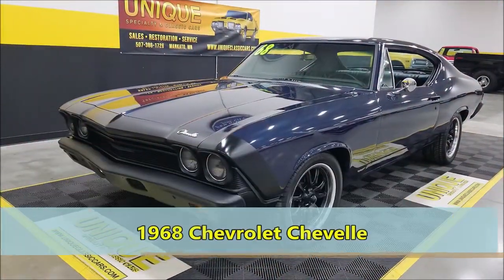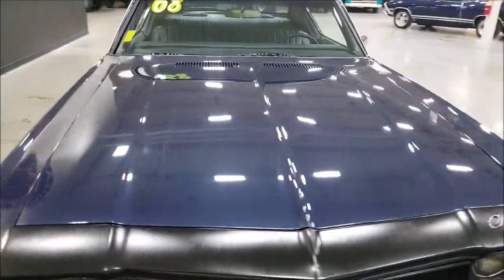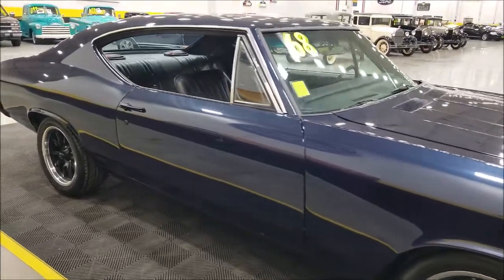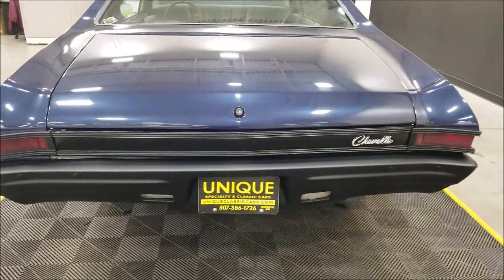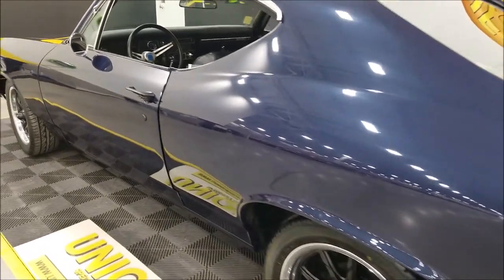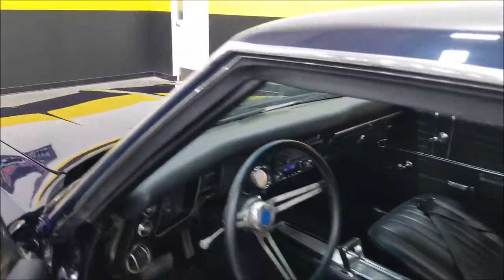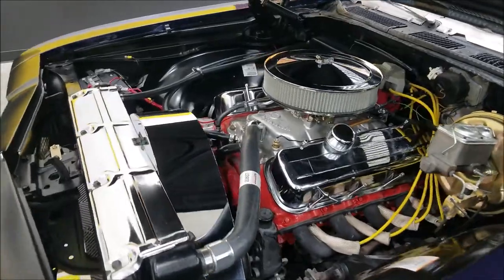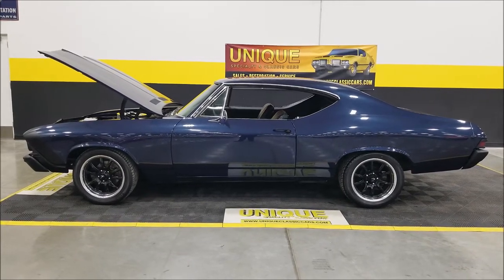1968 Chevrolet Chevelle | For Sale $37,900